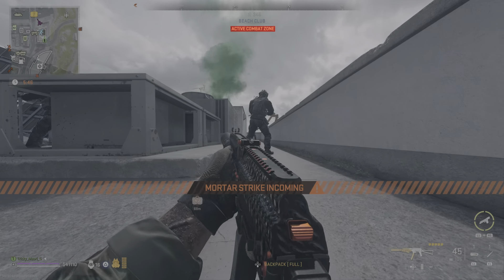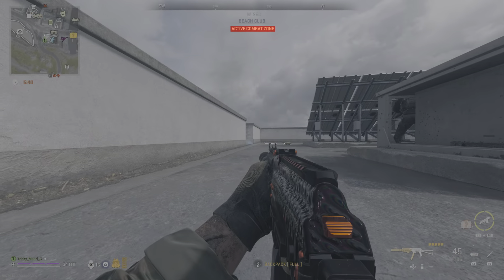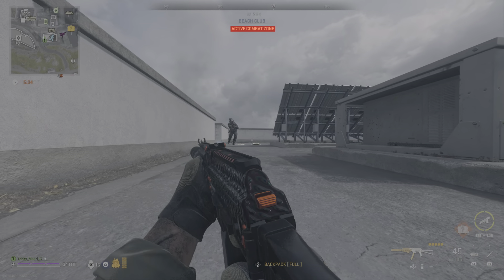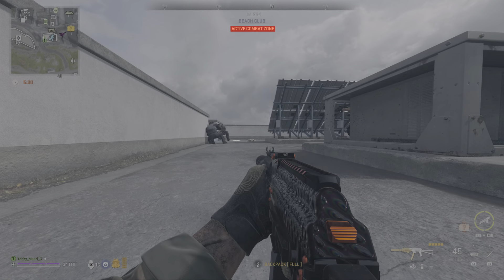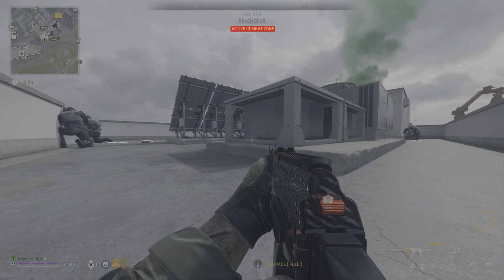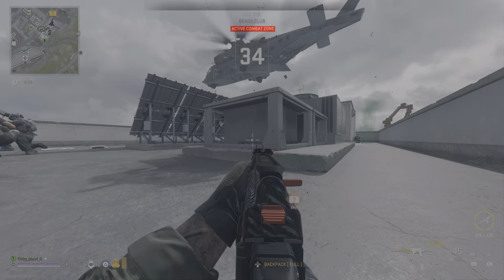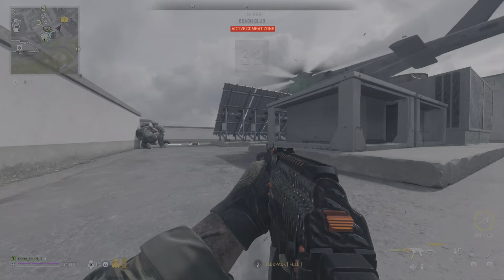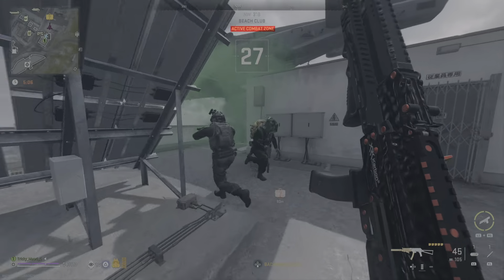Call of Duty: Modern Warfare II_20230923063946